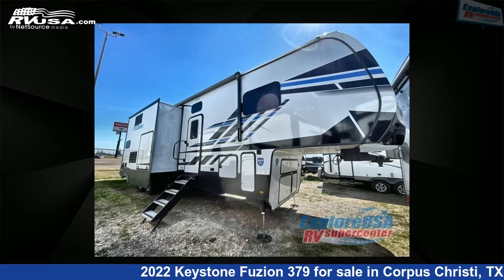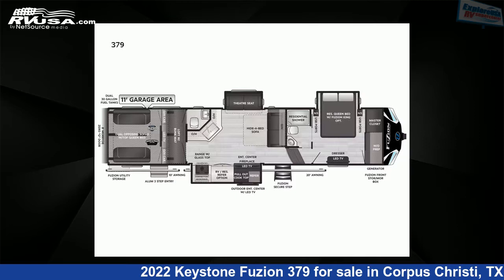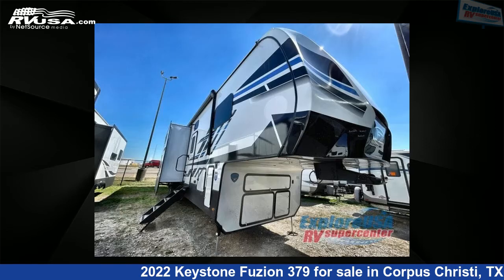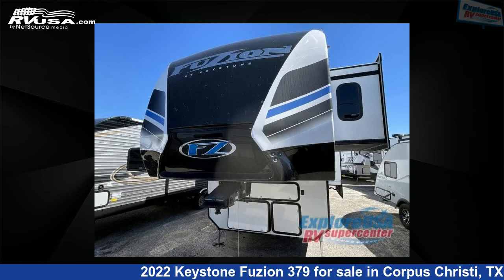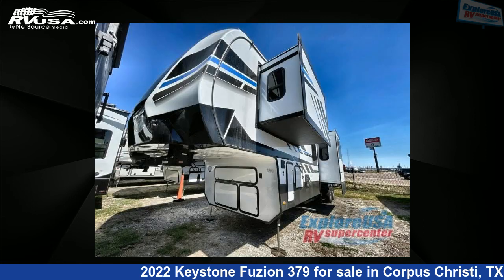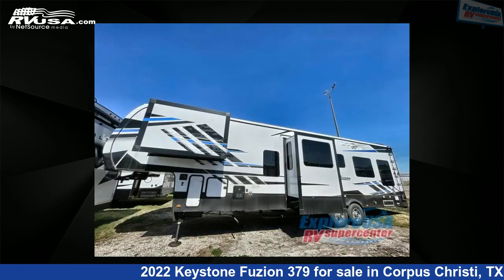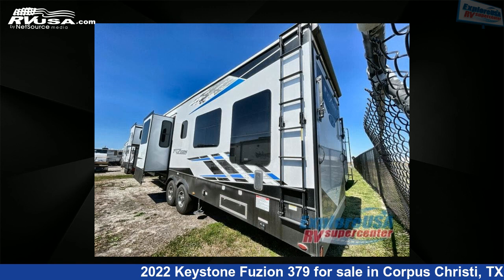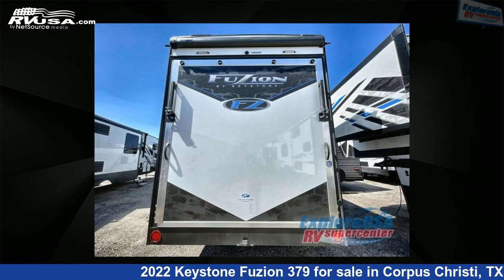Eye-catching 2022 Keystone Fuzion Toy Hauler RV For Sale in Corpus Christi, TX | RVUSA.com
This 2022 Keystone Fuzion 379 is a Toy Hauler RV. It is located in Corpus Christi, TX 78409 and is offered for sale by ExploreUSA Corpus Christi. This New Keystone Is 39' 0" in length and features 3 slideouts, sleeps 9, Slideout, and 94 gal fresh water capacity. The floorplan layout of this Toy Hauler features Bath and a Half, Front Bedroom, Loft, Outdoor Entertainment, Two Entry/Exit Doors.

ExploreUSA Corpus Christi is a dealer for brands like: Braxton Creek, CrossRoads, Cruiser RV, Dutchmen, Forest River, Heartland, Highland Ridge, Keystone, Prime Time, Winnebago and offers the following rv services: Parts/Accessories, Service. They stock rv types such as: Class C, Fifth Wheel, Toy Hauler, Travel Trailer. For more information and pricing on this unit, To see all units available for sale by ExploreUSA Corpus Christi,